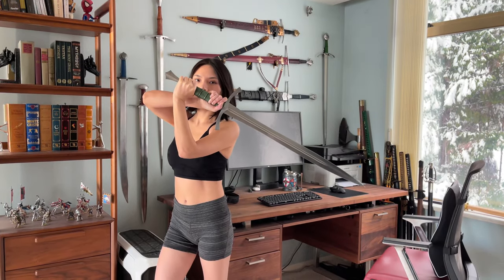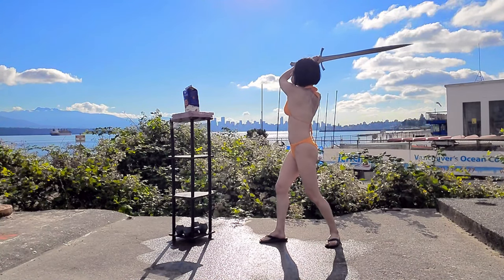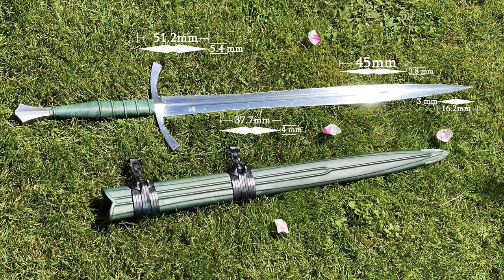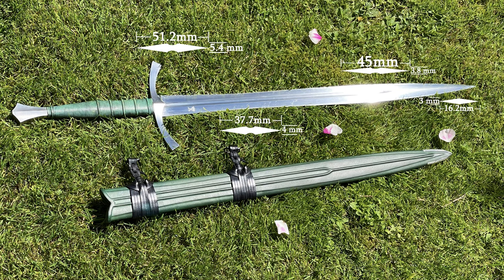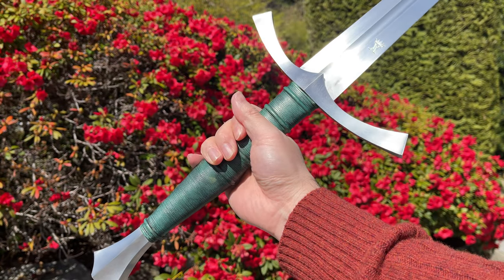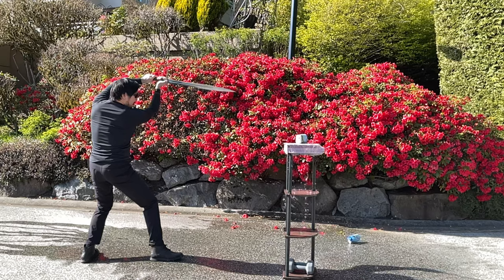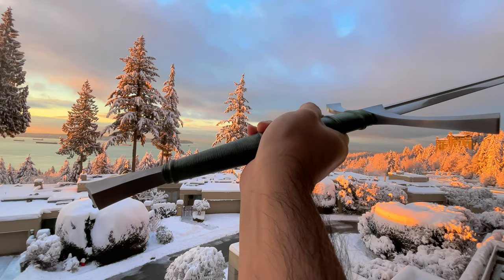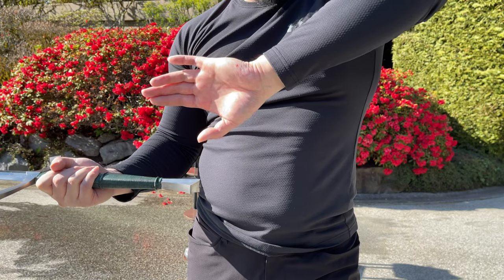Valiant Armoury Long Leaf-Bladed Sword Reviewed & Test Cutting by My Wife Nikki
My wife @nikkishen took up the mantle of reviewer to examine this Long Leaf-Bladed Sword by Valiant Armoury, which is a conglomerate of Bronze-Age European leaf blades and medieval style hilts.

I gifted this sword to her as the grip leather wrapping is of her favorite color: aqua green, and the waisted grip, the fishtail pommel, the upturn quillons and the sexy leaf-shaped blade resembles a mermaid--her favorite.

It's quite compact for a hand-and-a-half sword, featuring a blade only 30" long, but a long hilt in comparison at 11.4". Although the overall weight is average for its size at 1262g (2 lbs 11 oz), the generous space provided by the long grip and the fishtail pommel enables two hands to maximize the leverage to maneuver the blade, which is surprisingly authoritative in swing comparing to many medieval swords. This is attributed to the broadening of the blade near the point of percussion introducing extra mass to the upper portion of the blade. At 20" from the base, it is 45mm, comparing to the narrow waist at 9" from the base at 37.7mm. Although there's a significant distal taper to offset this in terms of mass distribution, from 5.4mm at the base, to 3.7mm at the broadest part of the blade, and further tapers down to 3mm at 2" from the tip.

It might sound bizarre but the way this sword moves resembles a katana more than an European hand-and-a-half sword, due to the unique mass distribution, and the blade-to-hilt proportion. The bevel is quite deep at the point of percussion due to the leaf shaped blade, and the blade is rather rigid from the diamond cross section, and the short length. It cuts very well, with the refined edge geometry and adequate sharpness. We had a lot of fun cutting at the beach.

Lots of folks have asked me to review this sword, and here you go, my lady accomplished it. This Craftsman Series model comes in very limited quantity once in a while, and by the end of 2022, there are still a few available at Kult of Athena and Age of Chivalry with different grip color choices. Do note that Valiant Armoury also offers 2 other models with the leaf blades, one is a short single-handed sword, and the other is the longer full-size longsword with Irish ring pommel and a 35" blade.

00:00 Intro
00:45 The Blade
03:53 The Hilt
05:21 Big Issues
07:54 The Scabbard
08:18 Test Cutting
13:54 Conclusion